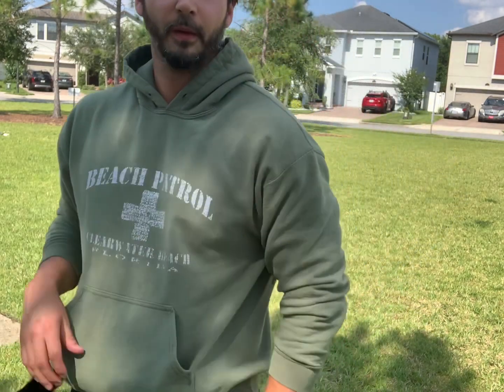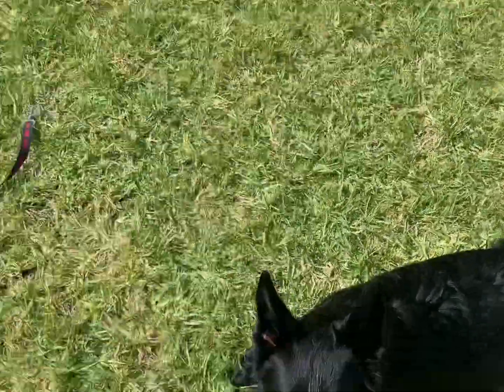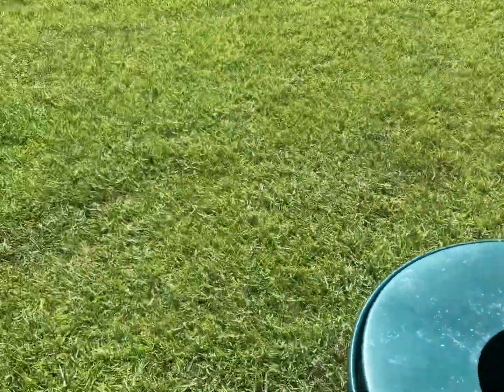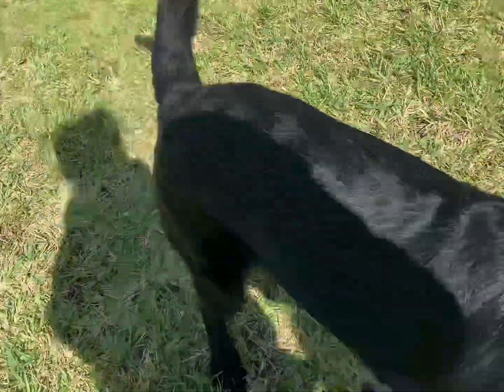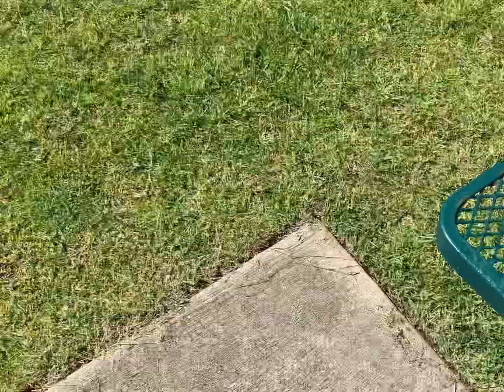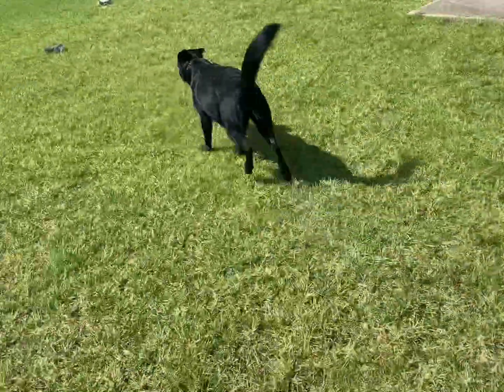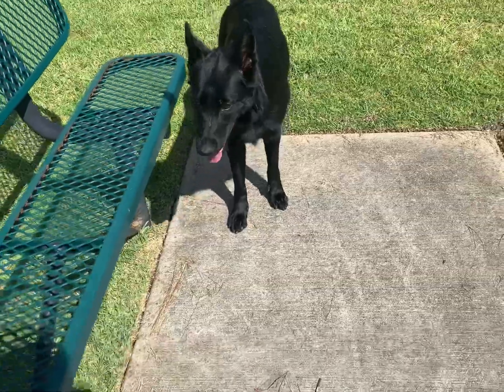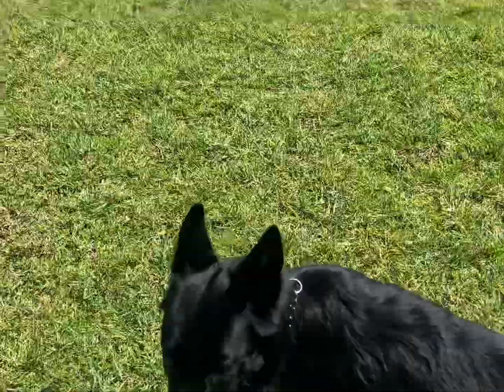Don’t Let Your Dog Get Overheated + Scent Work 6.13.23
It must be summer, temperatures are up and pollen count is at an all time high.

Keep your dogs cool with this quick hack, use a quarter or so of a gallon of room temperate water before your training or walk then after that short period use another half to cool them off.

I’ve never used an article of clothing before for scent training before. Happy with what I saw today. Will continue using different objects and scents to challenge little ms Ava . I have some thought about scent work. I’ll prob share at another time.